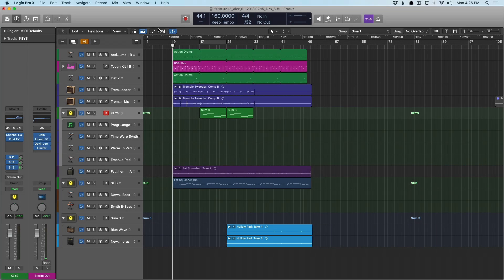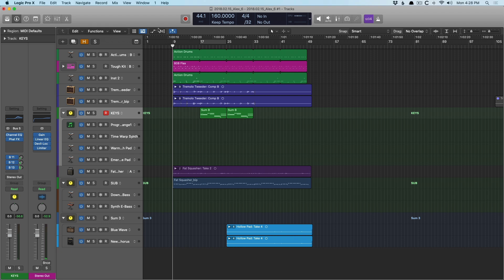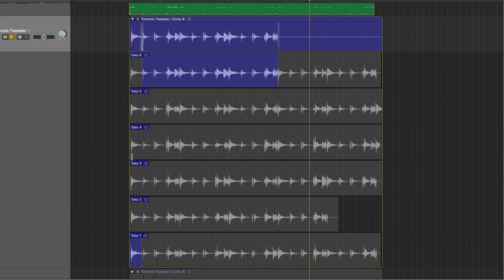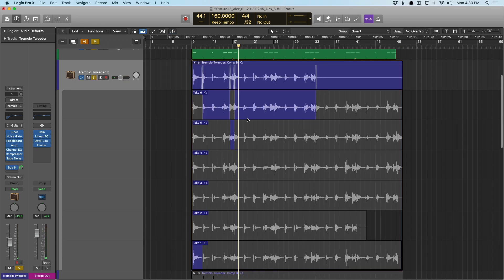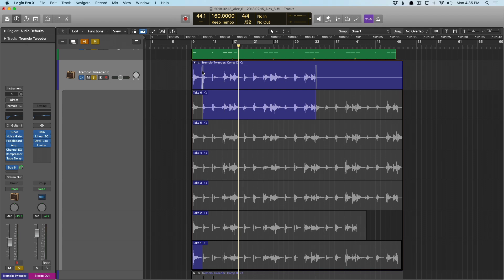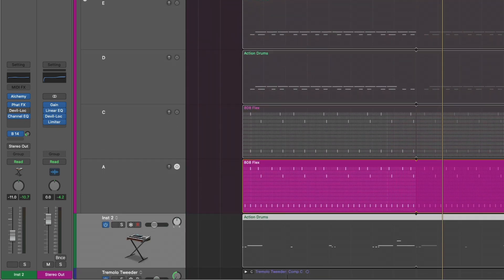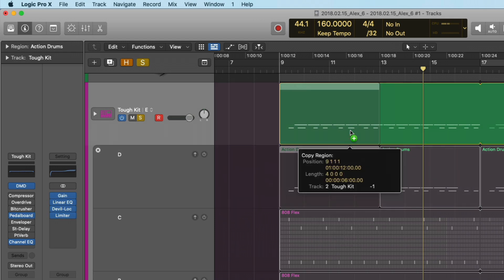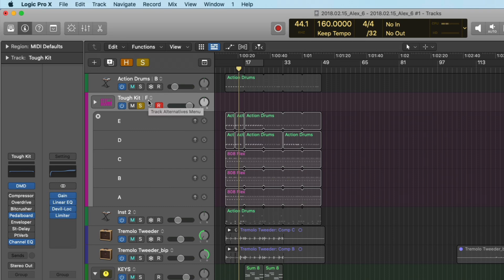Take Folders vs Track Alternatives - What's Best For Managing Takes?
**Enjoy this video on Take Folders and Track Alternatives? Never miss a reason Why Logic Pro Rules.

Take Folders or Track Alternatives? Which should you use to manage Takes in Logic Pro X? Here's why each system is great for you.